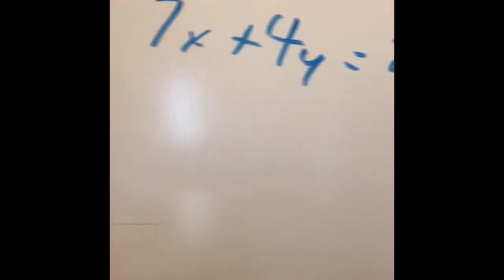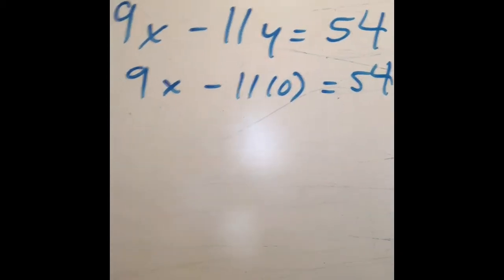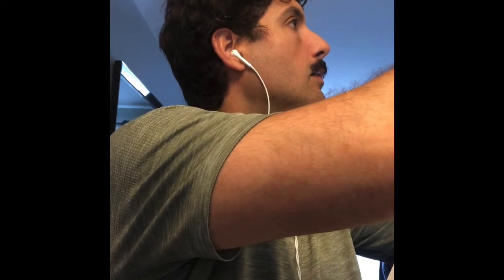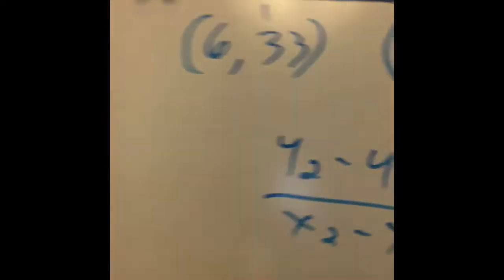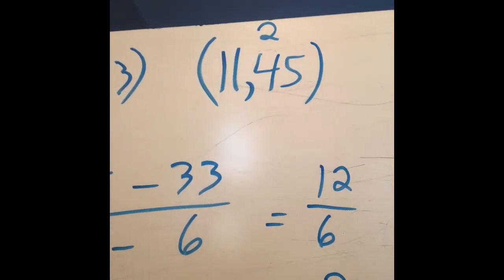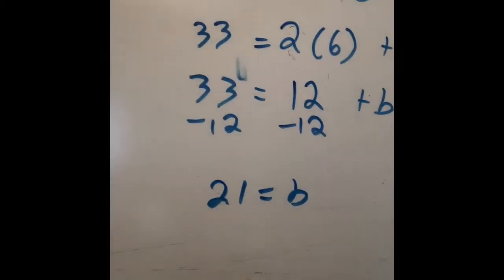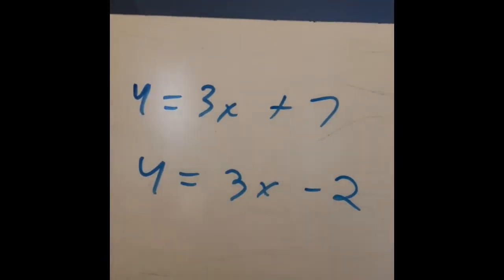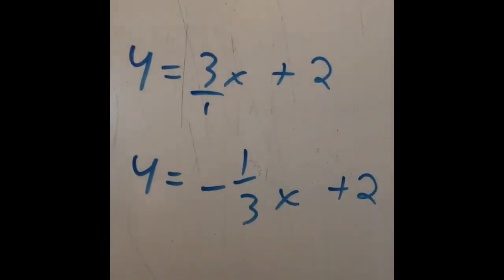MPM1D Lines 16